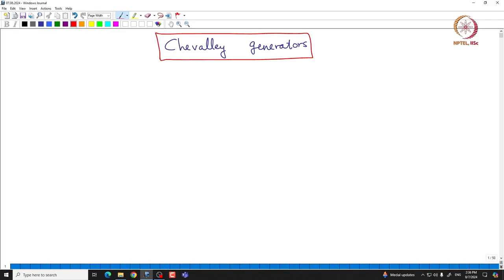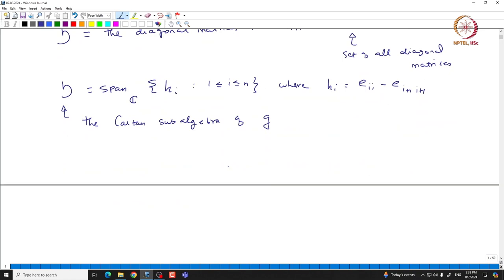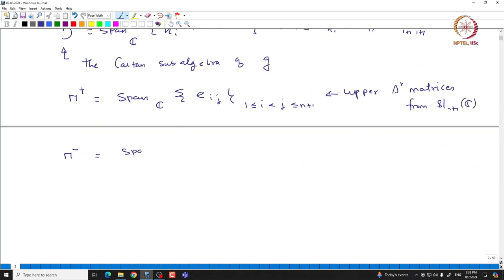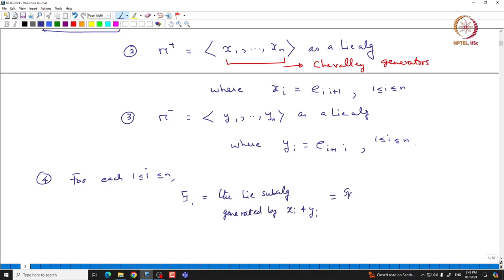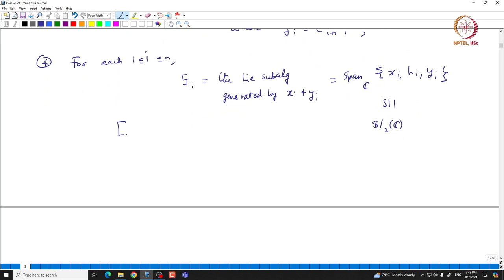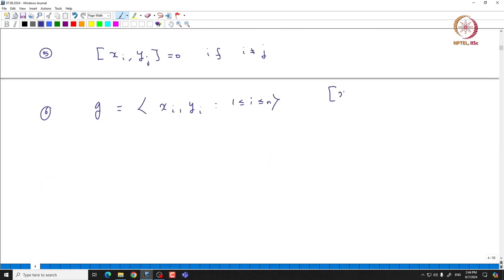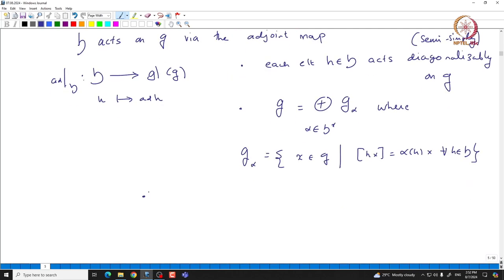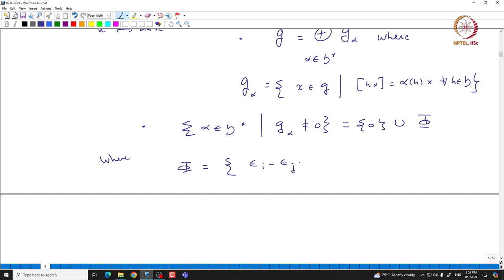The structure of sln+1(C)